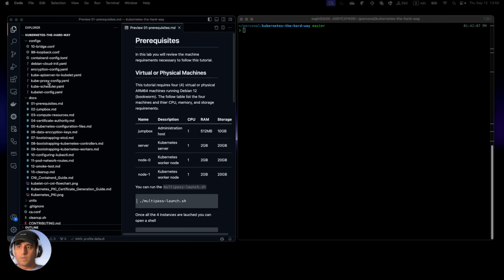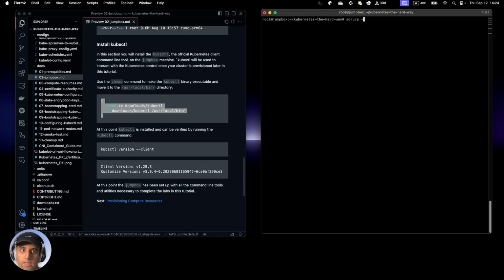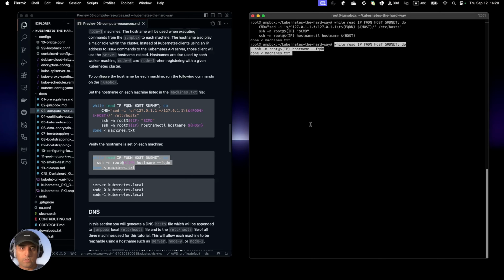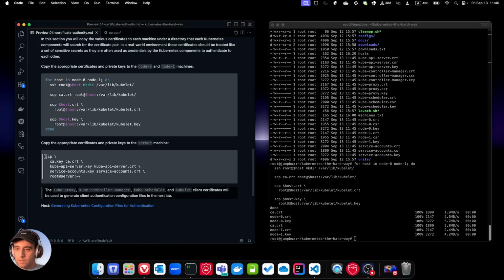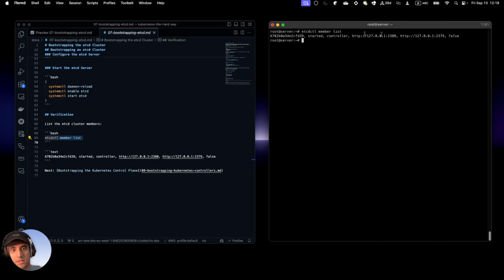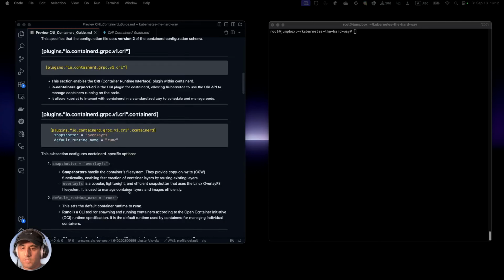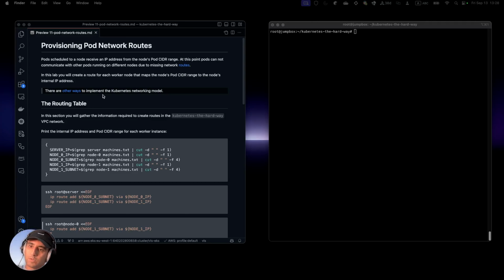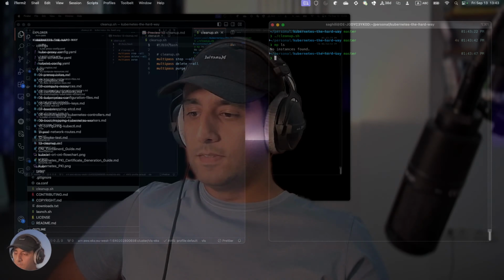Kubernetes The Hard Way by Kelsey Hightower | Build Your Own Cluster From Scratch!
"Kubernetes the Hard Way" by Kelsey Hightower is one of the best tutorials available for gaining a comprehensive, bird’s-eye view of Kubernetes architecture. By following this guide, you’ll gain a deep understanding of how Kubernetes components are seamlessly integrated. To further enhance the learning experience, I’ve added additional documentation covering Public Key Infrastructure (PKI) and container networking, offering more insight into these crucial topics.

(0:00) Intro
(1:14) Prerequisites
(4:44) Setting up Jumpbox
(8:10) Setting up SSH
(14:09) Setting up DNS
(16:02) Public Key Infrastructure
(22:30) Creating Kubeconfigs
(25:06) Setting up ETCD Encryption Key
(26:20) Bootstrapping ETCD Cluster
(28:26) Bootstrapping Control Plane
(32:58) Bootstrapping Worker Nodes
(39:42) Setting up Kubectl
(40:54) Setting up Pod Network Routes
(42:58) Smoke Testing
(47:48) Cleanup
(48:22) Outro